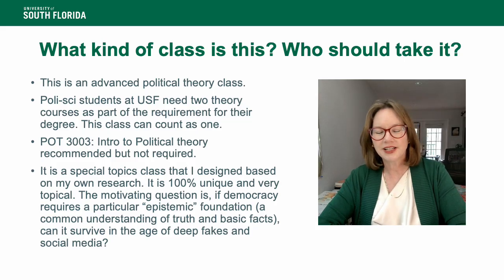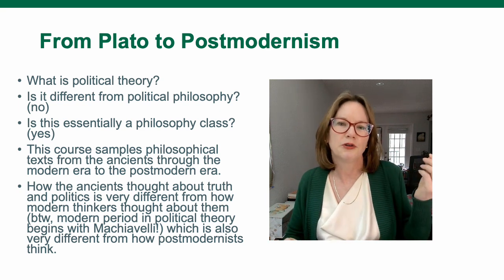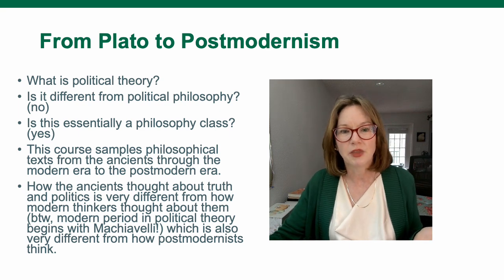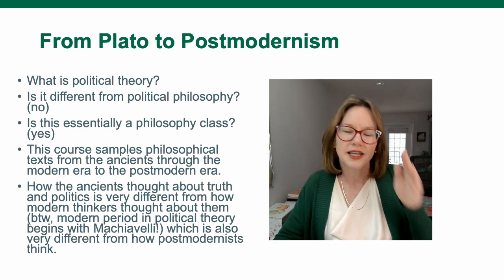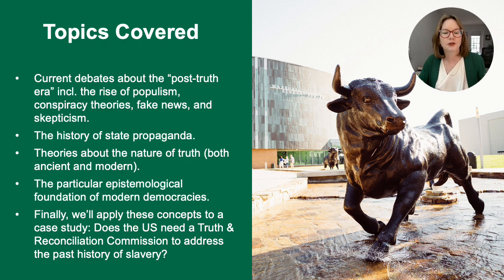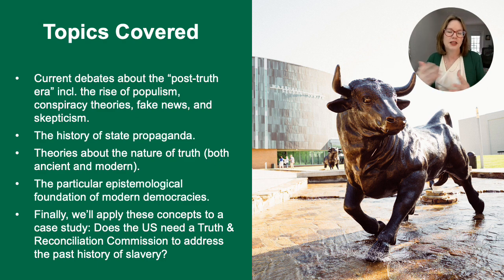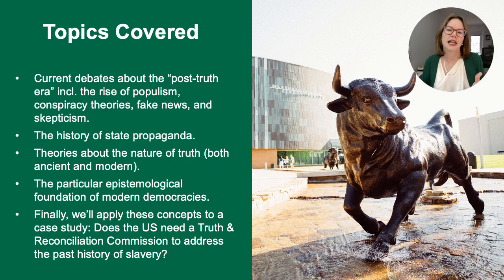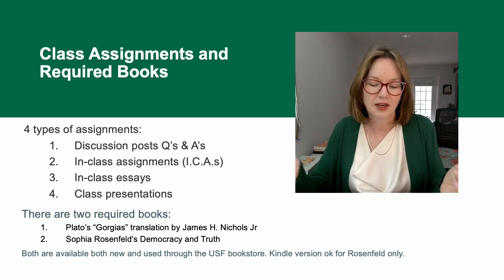Intro to POT 4936 Democracy and Propaganda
This is a short video about a new special topics course I'm teaching in the fall. It's an advanced political theory course called POT 4936 Democracy and Propaganda. You can find out more about the course including a list of assigned texts on the course homepage

This video will explain the central question of the course: what is the relationship between democracy and truth? It also provides a brief definition of political theory, tells you about the topics covered in the class, what the class assignments are and the two required books you'll need.